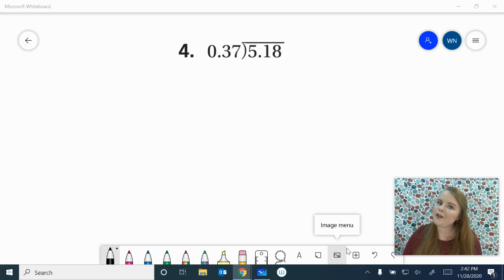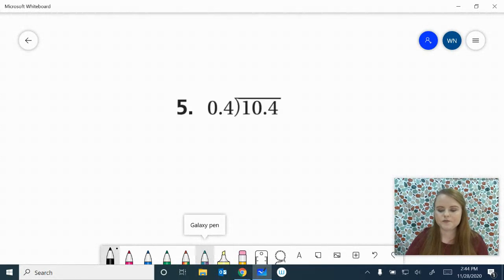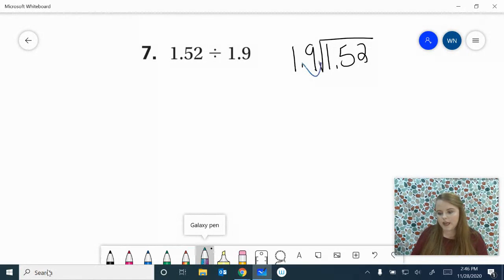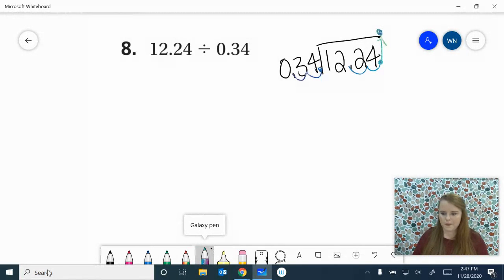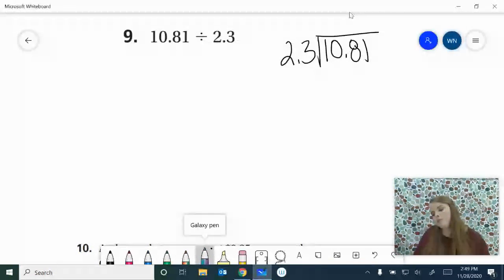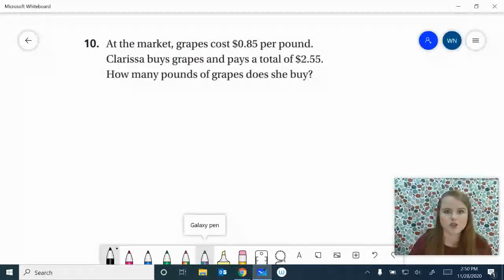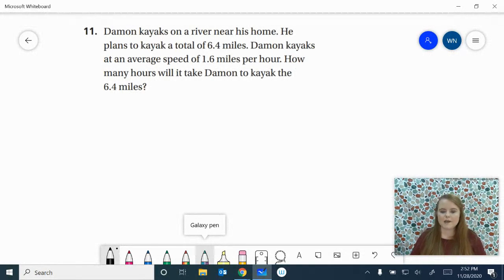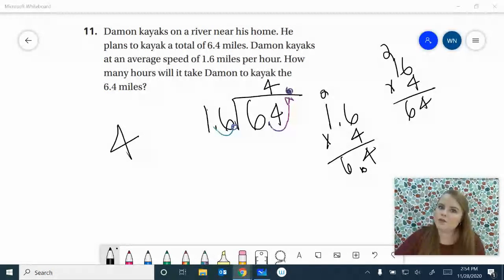Decimal in Divisor Practice